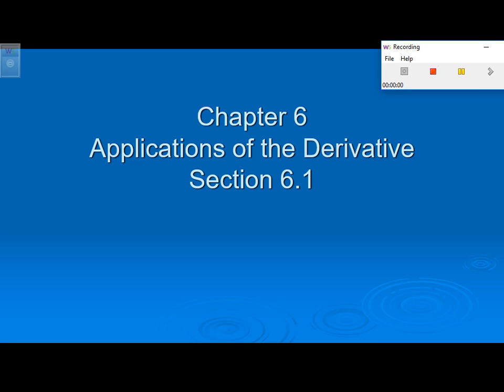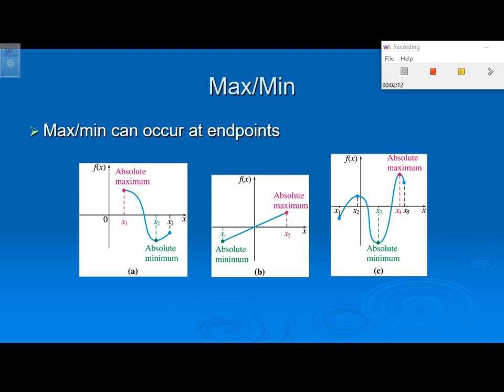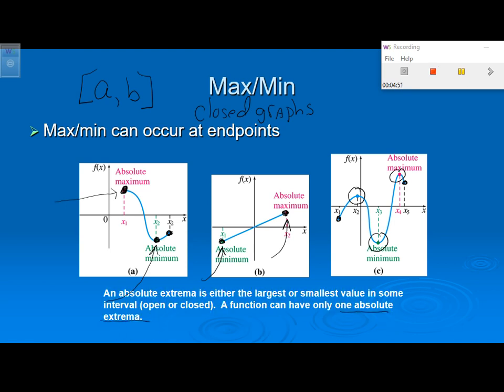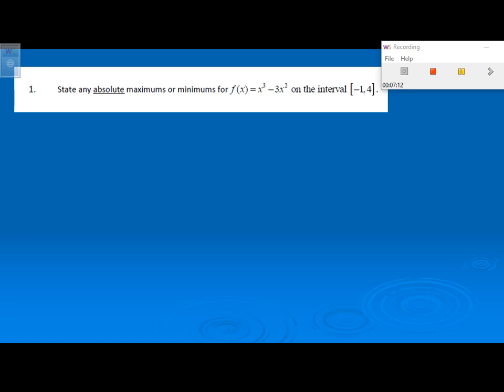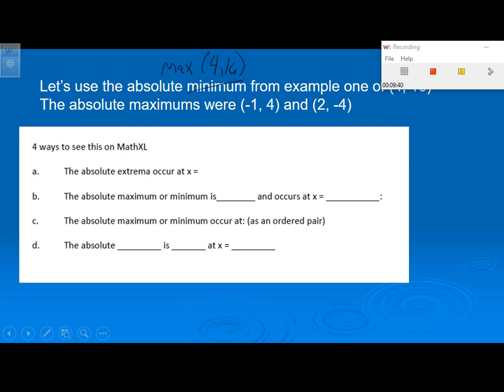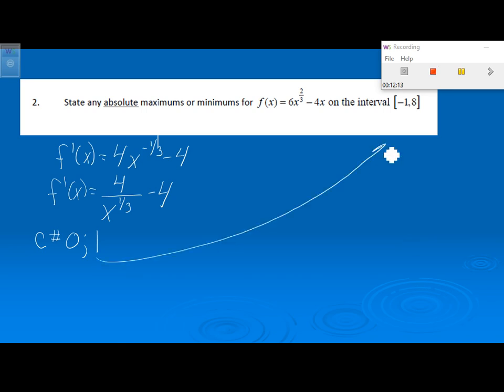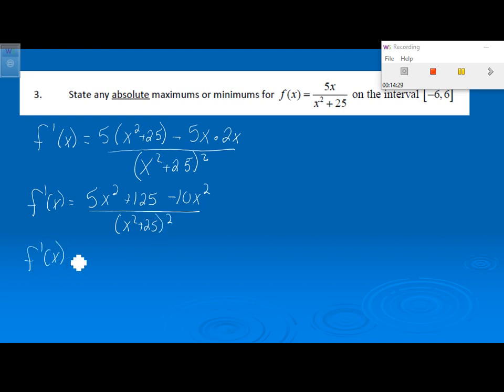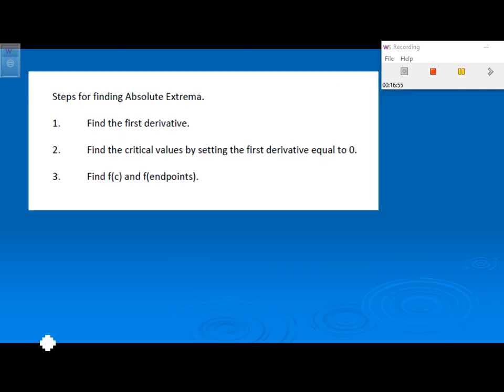Day 1 Section 6.1 Absolute extrema